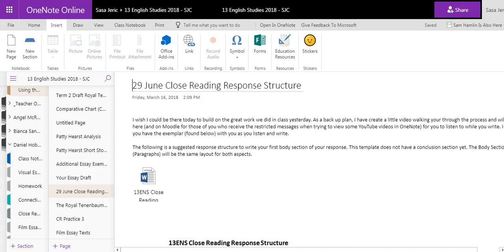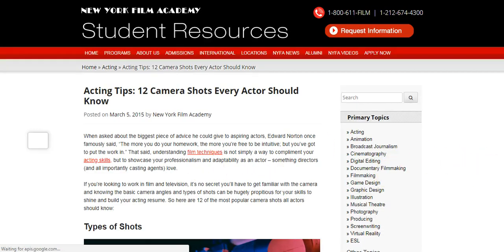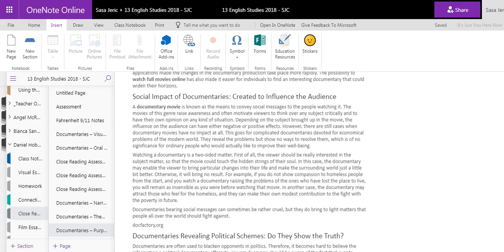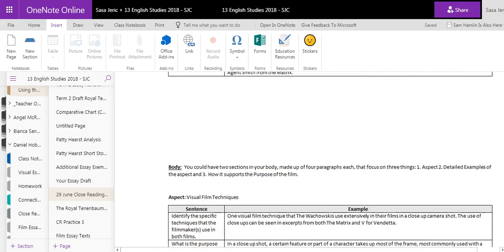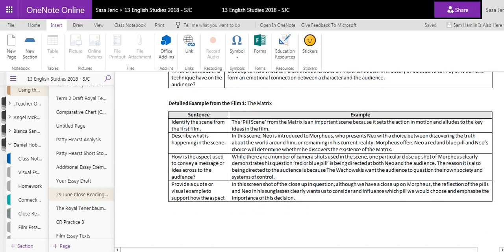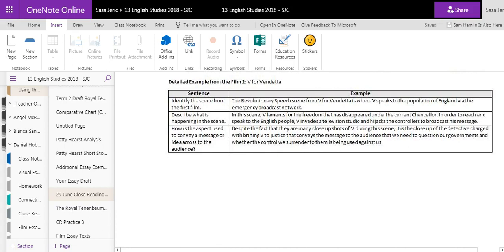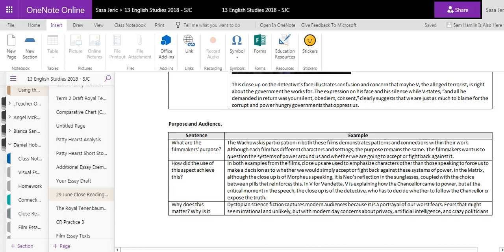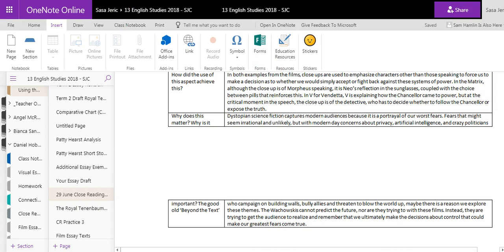29 June 13ENS Relief Lesson